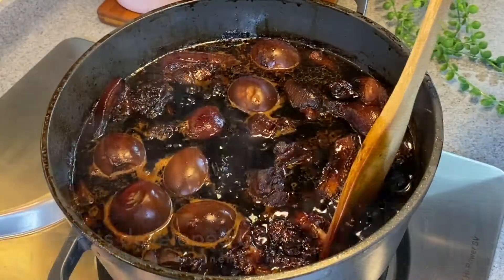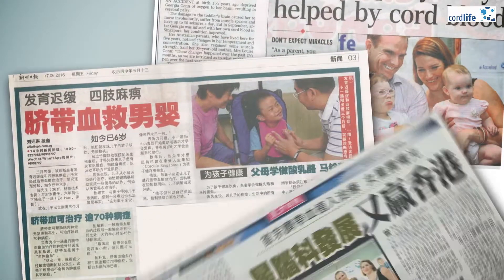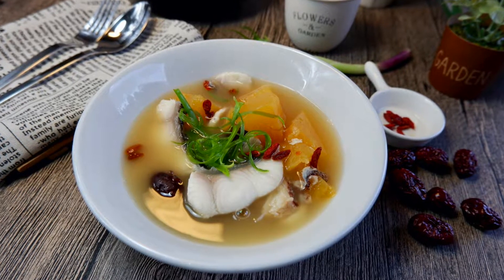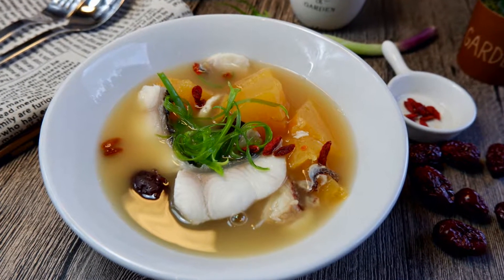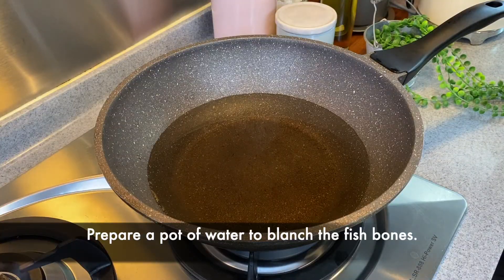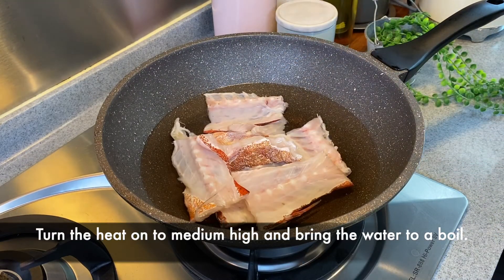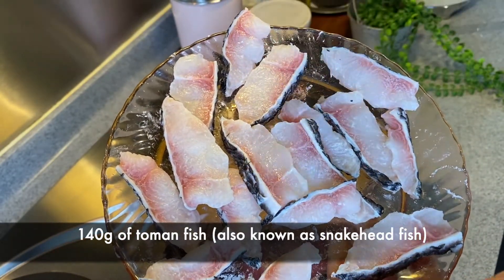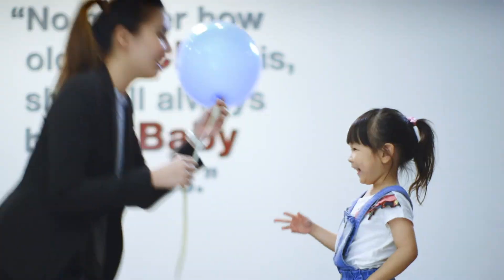The Best Confinement Soup Ever: Green Papaya Fish Soup 青木瓜鱼汤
Green papaya fish soup is well known for its milk boosting benefits for lactating mothers. It is nourishing to their post-delivery health and wound recovery too. This soup is legendary with multi-benefits and definitely a MUST-HAVE in your confinement.

This Green Papaya Fish Soup recipe is brought to you by popular Youtube cooking channel Spice N Pans as well as Senior ParentCraft Consultant Dr Wong Boh Boi to aid you in your confinement journey.

Happy watching & cooking!

Ingredients
• 300g Green Papaya
• 300g Fish Heads/Fish Bones
• 150g Dried Anchovies
• 1 knob of Garlic
• 5 pcs Red Dates

This video was jointly created by Cordlife x Spice N' Pans (featuring Dr Wong Boh Boi).

With love,
LIFE Sprouts by Cordlife